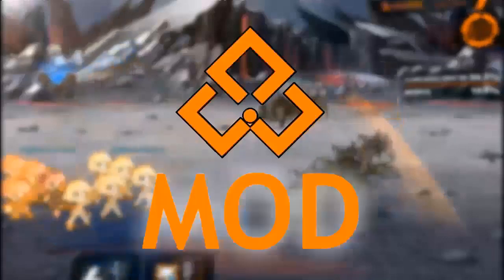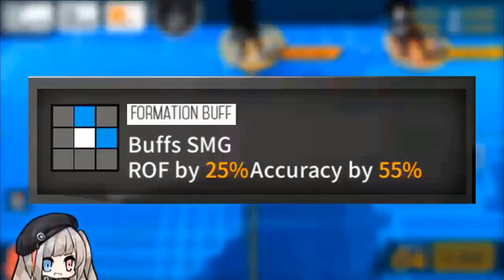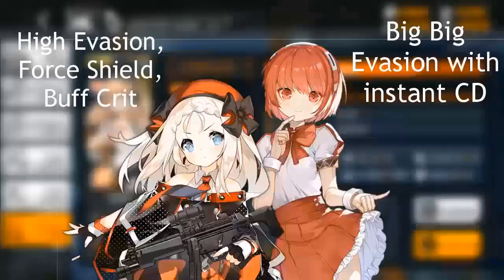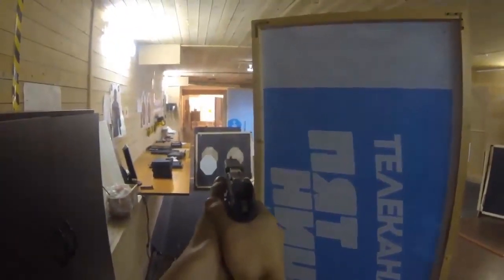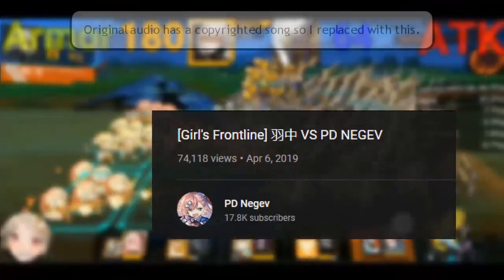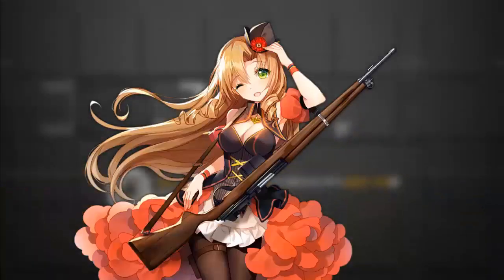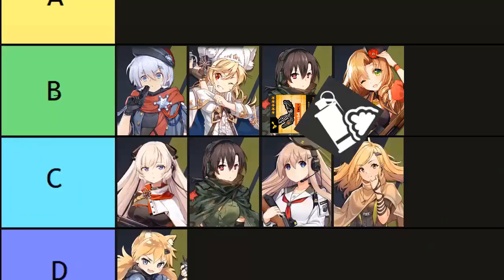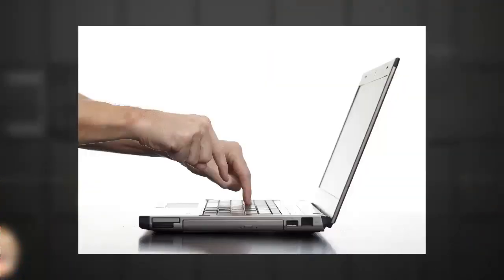Girls' Frontline 2☆ Neural Upgrade Dolls Tier List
As you can see, the tier list seems to be lacking in details. I might have been a Commander for more than 3 years, I consider myself a student more than a guide. One of the reasons I make these videos is to learn about the Dolls myself. There are more Dolls waiting to be listed and these videos should come about every month.